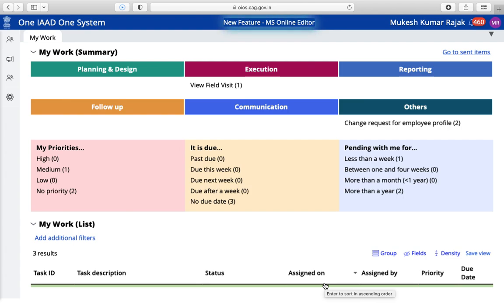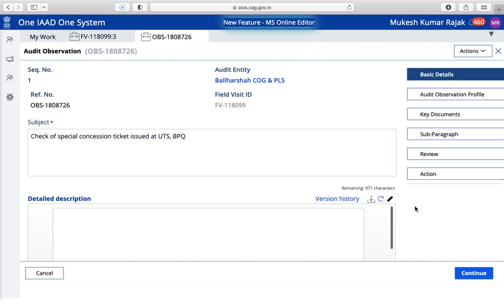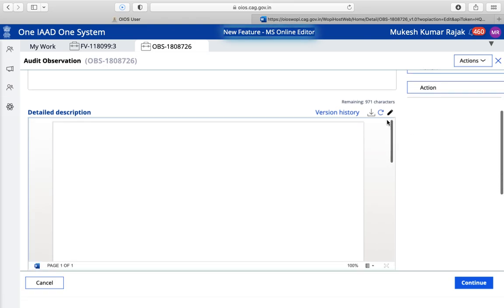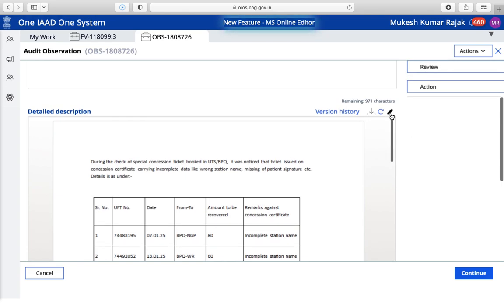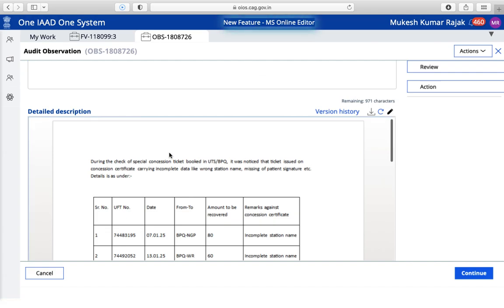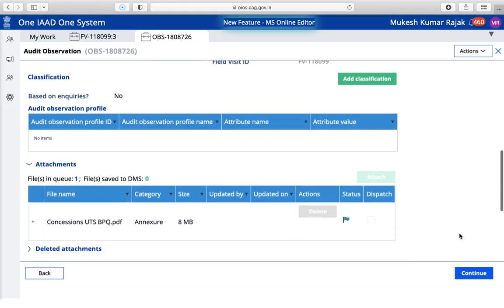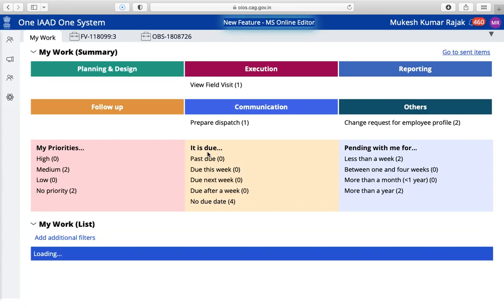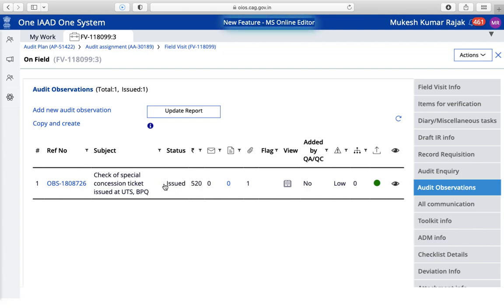How to issue POM in OIOS website! CAG OIOS, POM send for approval or how to dispatch/update POM(CAG)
How to issue POM in oils application or website.
How to send POM for approval and how to dispatch POM over OIOS site.
Drop me a message if you have any query regarding this video.